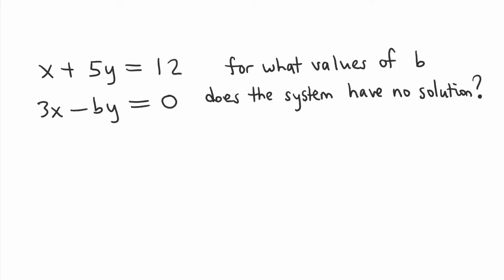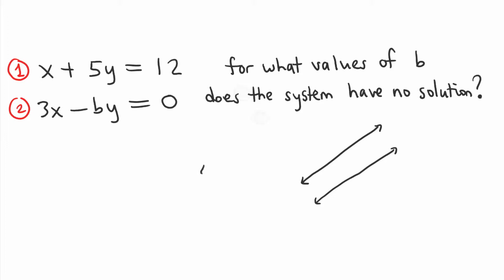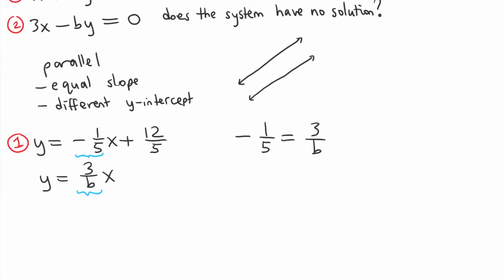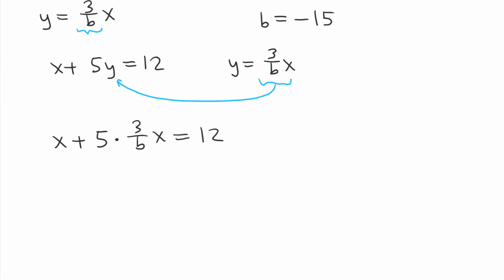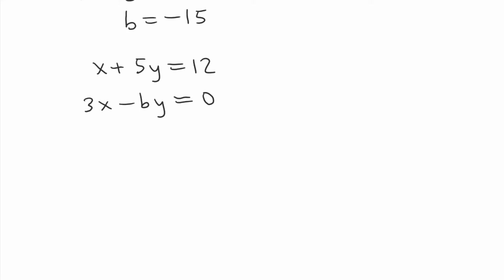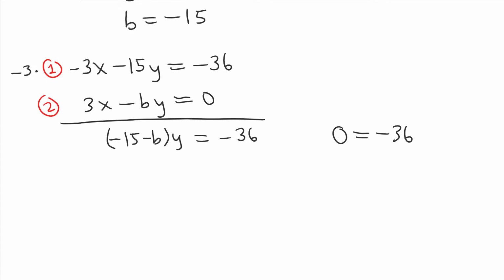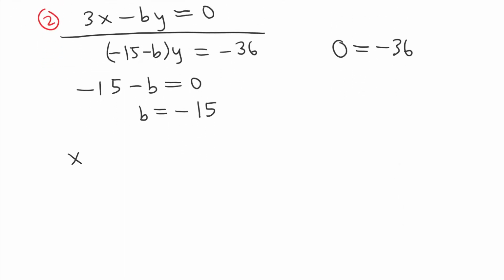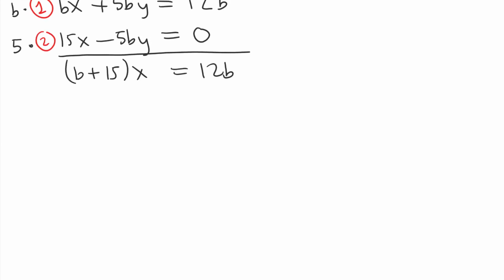Value of b with No Solution - Systems of Equations Problem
Determine the values of b such that the system of equations x + 5y = 12, 3x - by = 0 has no solution. I approach it graphically, using substitution, and using elimination.